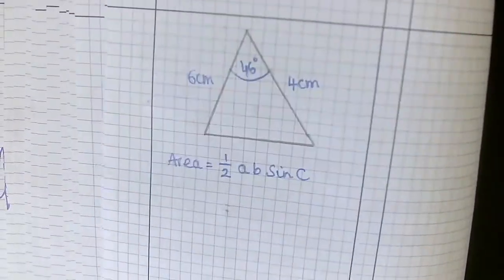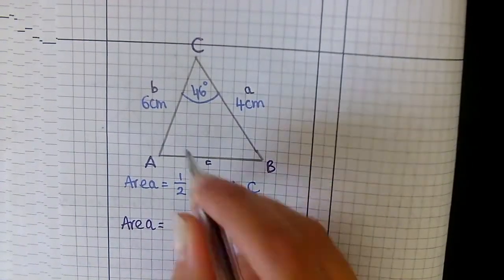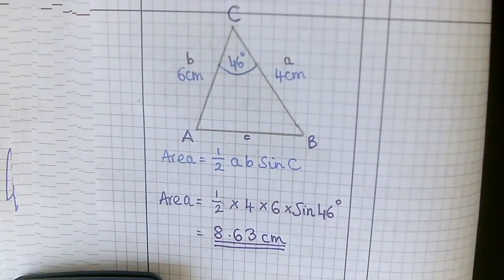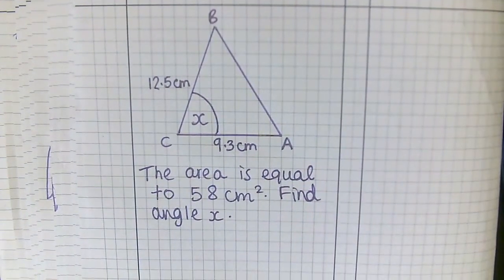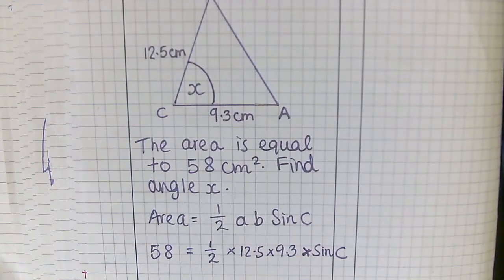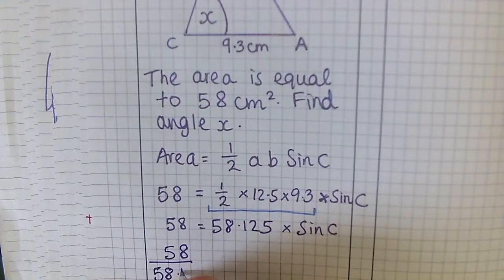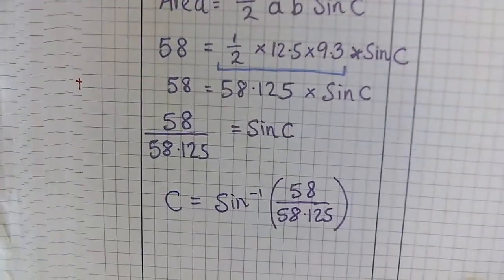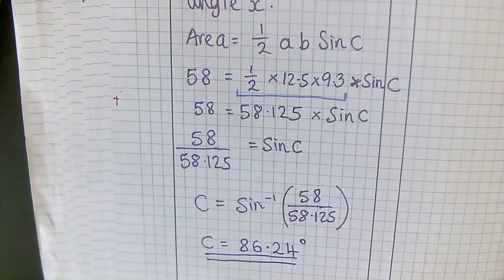Area of triangle using sine